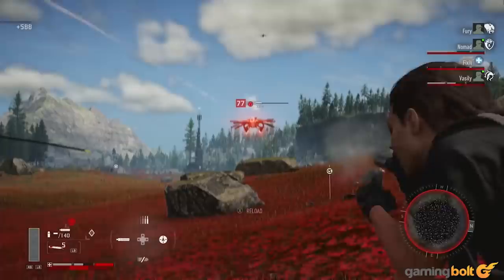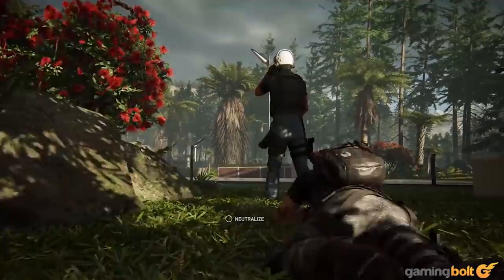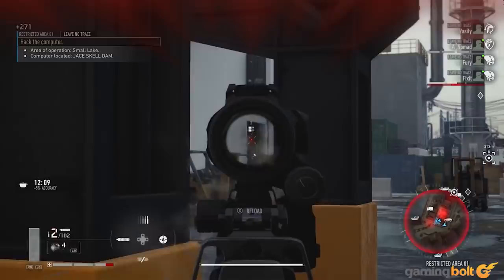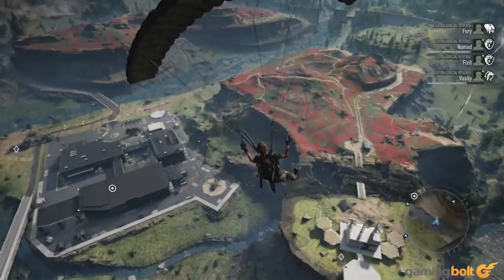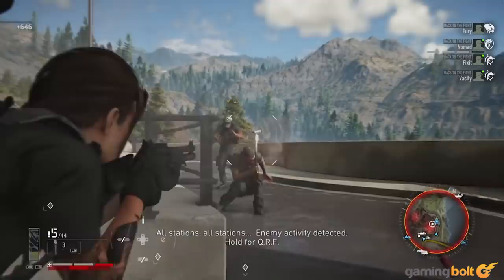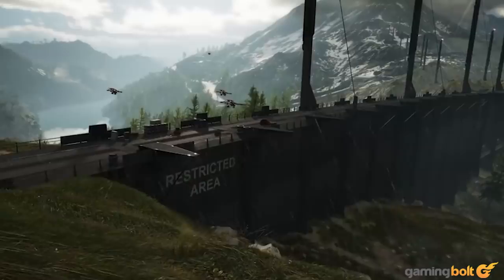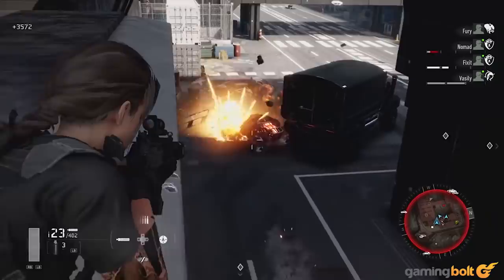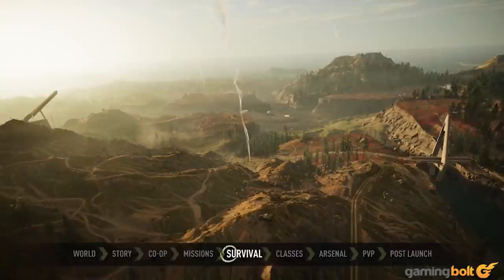11 Beginners Tips And Tricks Ghost Recon Breakpoint Doesn't Tell You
Ghost Recon Breakpoint's worldwide launch is almost here, but thanks to early access provided by the game's Ultimate Edition launch, many players have already dived into Ubisoft next big open world titles.

And like most Ubisoft games, Breakpoint is large, dense, and has a lot of systems in place for players to engage with. To ease you into the game in its first few hours, in this feature, we've put together a few basic tips and tricks to get you started. Without further ado, let's get started.